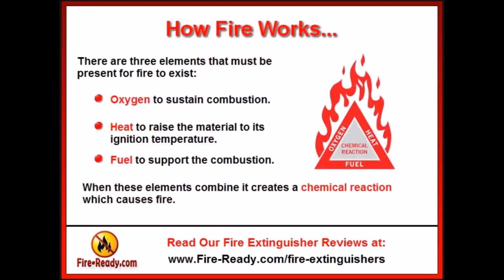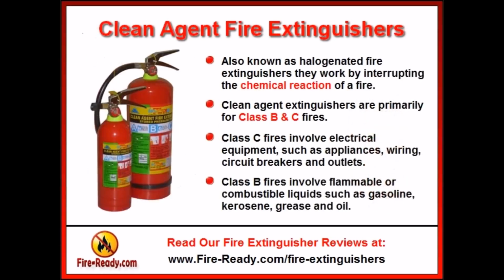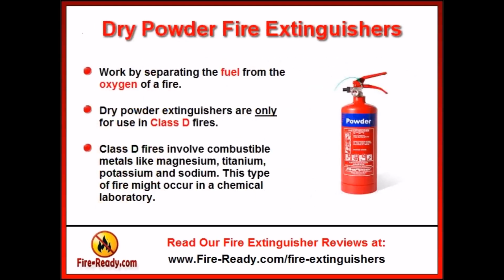About of Fire extinguisher